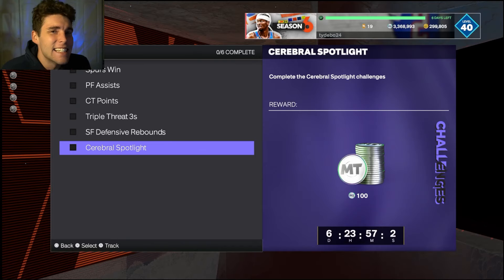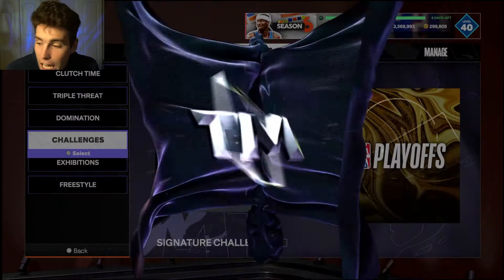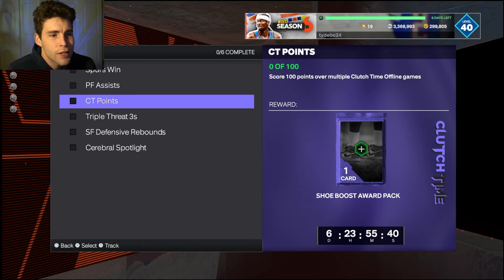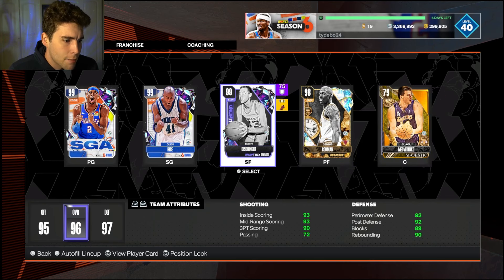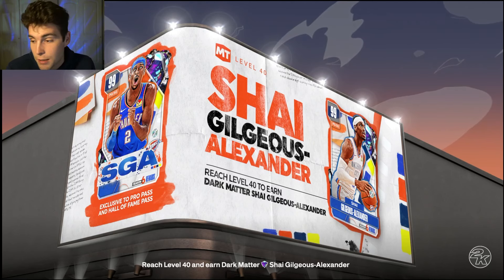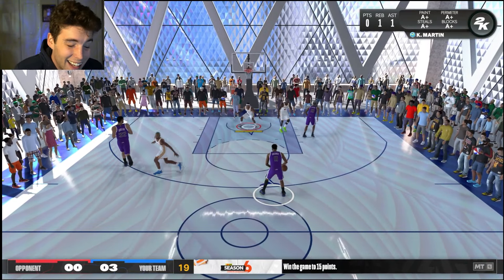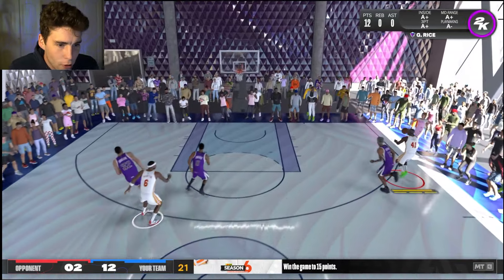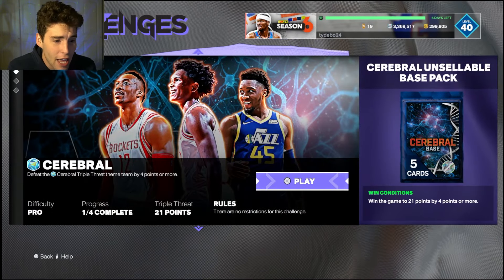HOW TO GET A GUARANTEED FREE PINK DIAMOND OR BETTER CEREBRAL CARD IN ONLY ONE HOUR! NBA 2K24 MyTEAM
HOW TO GET A GUARANTEED FREE PINK DIAMOND OR BETTER CEREBRAL CARD IN ONLY ONE HOUR IN NBA 2K24 MyTEAM!

New cerebral cards were released in NBA 2K24 MyTeam. The gambling only cerebral cards include 100 overall Tim Duncan, dark matter Paul George, dark matter Oscar Robertson, dark matter DeMar Derozan, dark matter Ralph Sampson, dark matter Tim Thomas and dark matter Joe Johnson. The cerebral cards in the player market include galaxy opal Dwight Howard, galaxy opal Donovan Mitchell, galaxy opal Amen Thompson, pink diamond Bilal Coulibaly, pink diamond Jeremy Sochan and pink diamond Sim Bhullar. Free dark matter D’Angelo Russell is the new triple threat co-op reward. I hope this helps your no money spent, budget or god squad.